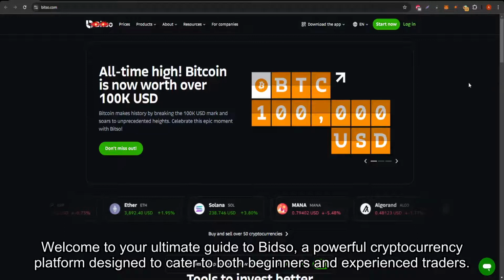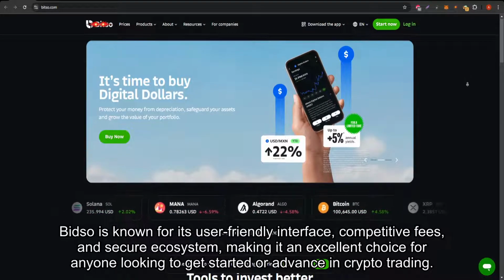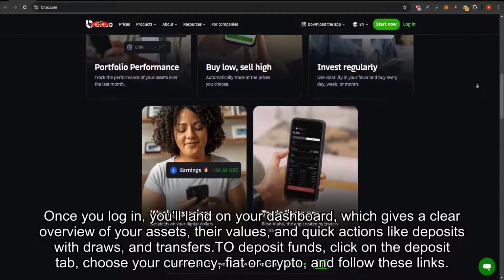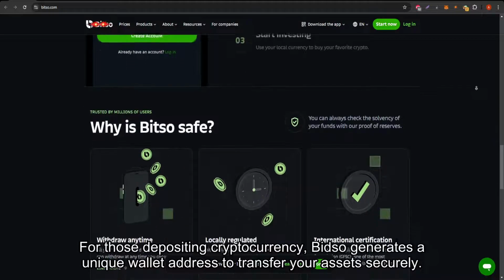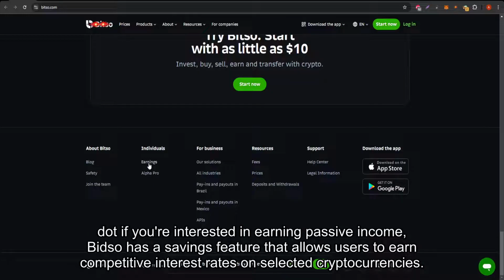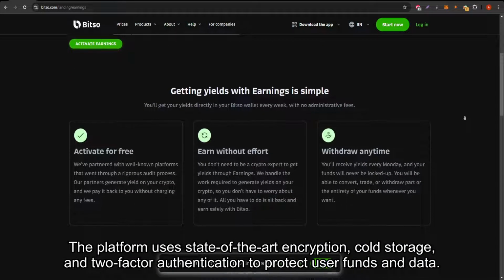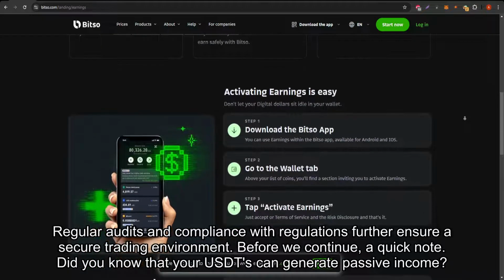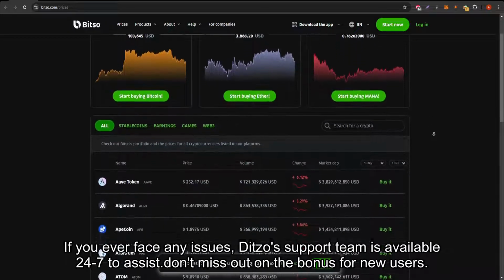Bitso: Your Ultimate Guide to Crypto Trading & Bonuses!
- Binance Explore Bitso, a leading crypto platform offering seamless trading, low fees, and advanced tools for beginners and pros alike. Dive into features like instant transfers, competitive exchange rates, and secure storage. and claim your bonus for new users!